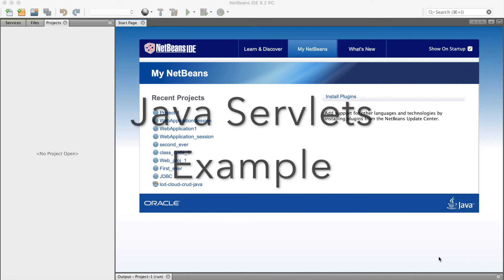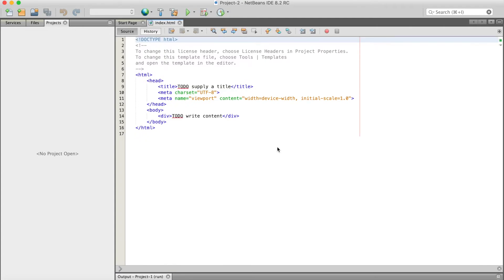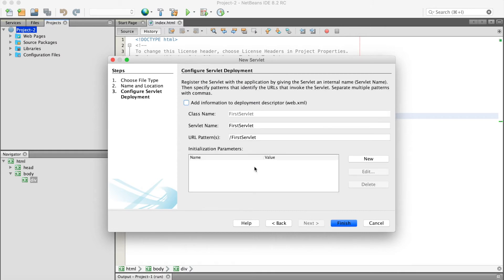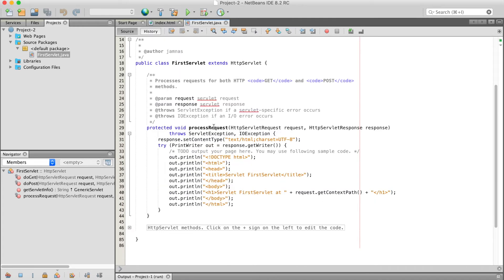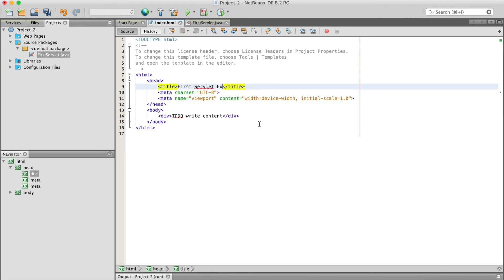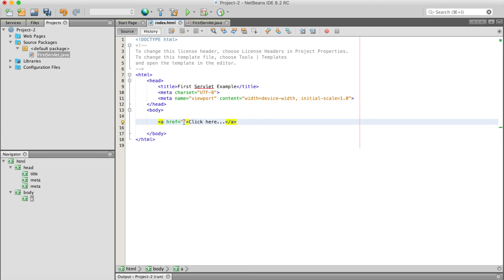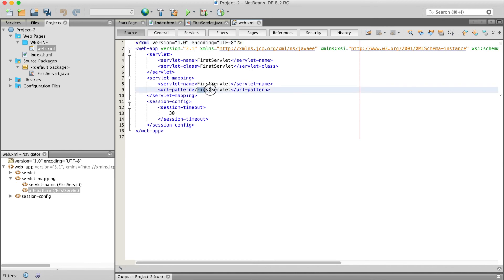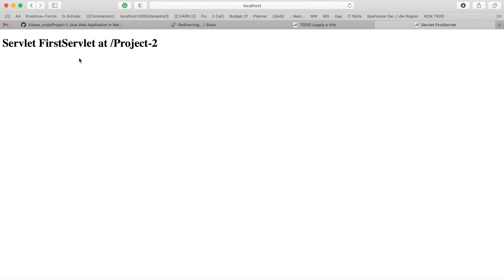[Tutorial-2] Creating a Servlet in Java Web Application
You can get code of this video (Project-2 folder)